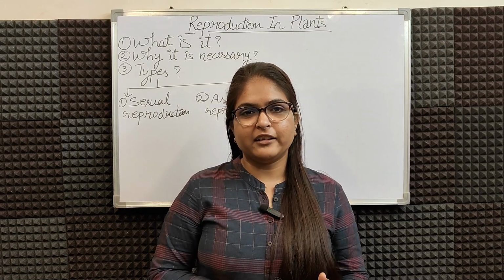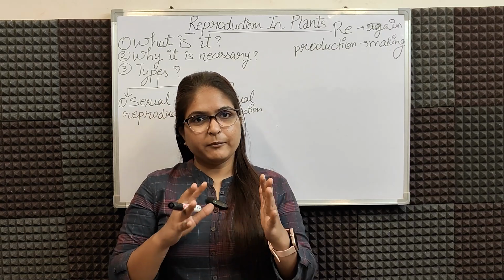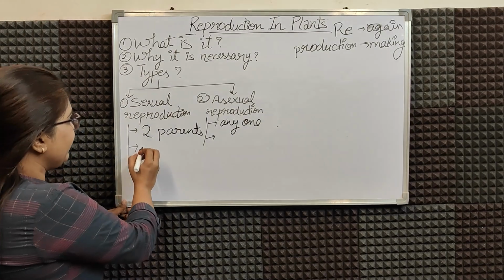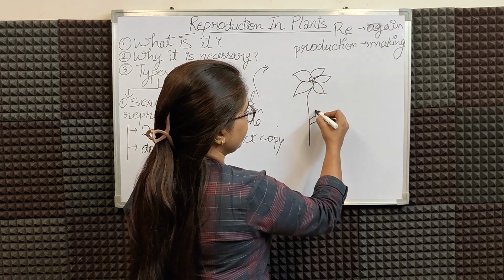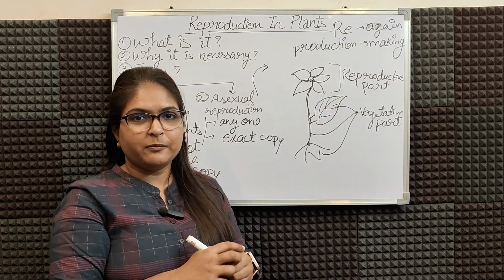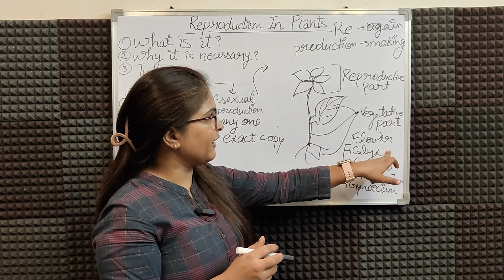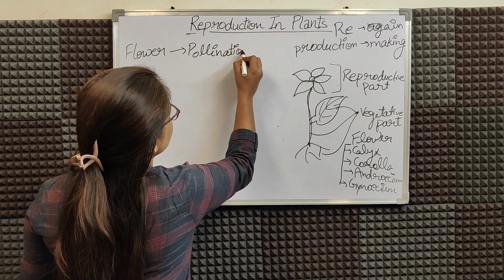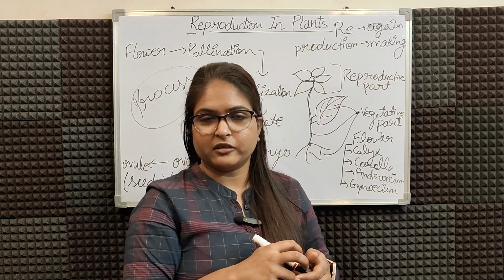Reproduction in Plants | How do Plants Reproduce | Science | Biology | Brainfuel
In this video, we explore the fascinating world of plant reproduction! 🌱🌸 Discover how plants reproduce both sexually and asexually, from the basics of pollination to seed formation. Learn about the different types of reproductive structures in plants, such as flowers, cones, and spores, and understand the processes that ensure plant survival and biodiversity.

We'll cover:

Sexual reproduction in plants: Fertilization, pollination, and seed development.
Asexual reproduction: Cloning, runners, and other methods.
Key plant reproductive organs: Androecium, pistil, ovary, and more.
The importance of pollinators and the role of wind and water in dispersing seeds.
The life cycle of plants: From seed germination to maturity.
Whether you're a student learning biology, a nature enthusiast, or just curious about how plants grow and reproduce, this video provides clear explanations and engaging visuals to help you understand these vital processes.